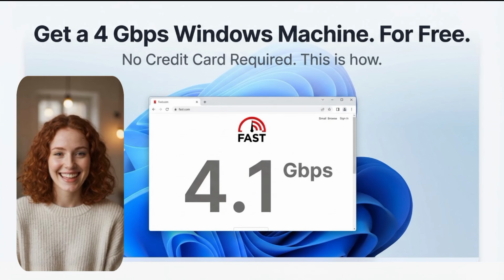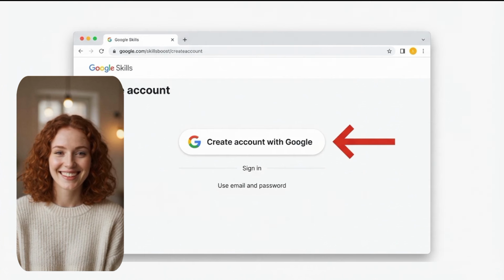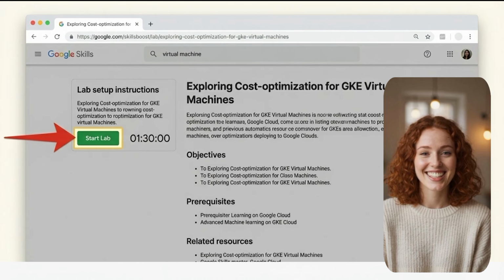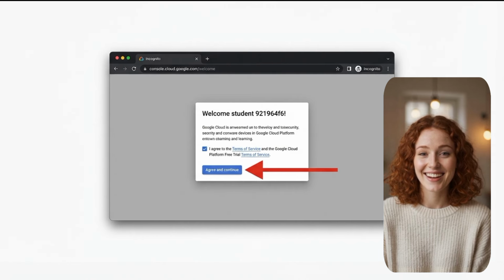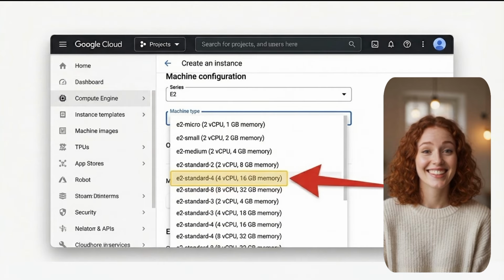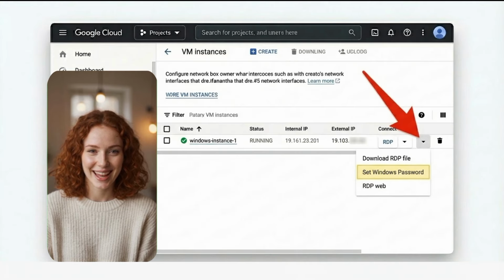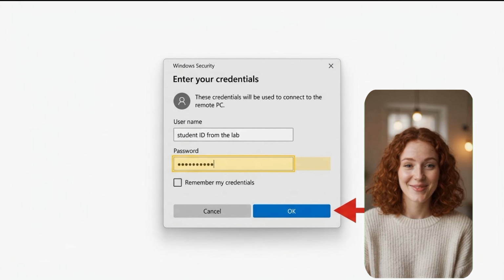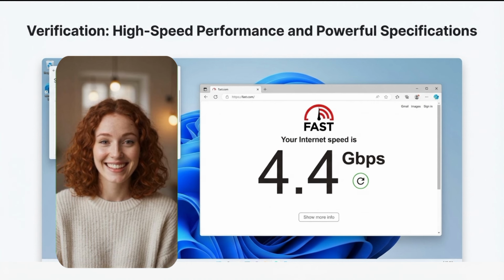FREE Windows RDP with 16GB RAM & 5GB Speed - No Credit Card Required 2026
Get your FREE Windows RDP with 16GB RAM and 5GB internet speed without any credit card! In this comprehensive tutorial, I'll show you exactly how to create a powerful remote desktop using Google Skills Boost completely free.

What You'll Get:
16 GB RAM Windows Server, 4 vCPU Intel Processor, Internet speeds up to 5 GB per second, USA-based server location, No credit card required, 100% free access

Step-by-Step Guide:
Sign up for Google Skills Boost using your Gmail account, Find and launch the Virtual Machine lab using free credits, Use the incognito window trick for automatic authentication, Configure your VM instance with E2 Standard 4 specifications, Change the boot disk from Linux to Windows Server, Set up firewall rules for optimal internet speed, Generate and save your Windows password securely, Download the RDP file and connect to your remote desktop, Verify system specifications and test blazing-fast internet speeds

This method is perfect for students, developers, testers, or anyone needing temporary access to a powerful Windows machine. The RDP runs on Google Cloud infrastructure, ensuring reliable performance and exceptional internet speeds.

Important Note: The RDP validity depends on the lab session duration provided by Google Skills Boost. Sessions typically last 1 to 4 hours. After expiration, you can create a new RDP following the same process. Any files saved on the RDP will be deleted when the session ends, so make sure to download important files to your local computer.

Whether you need to run Windows-specific software, test applications, download large files at high speeds, or access a powerful remote machine for any temporary task, this free RDP solution has you covered.

Drop your questions in the comments below and I'll be happy to help!

   ▶️ 125tech.online